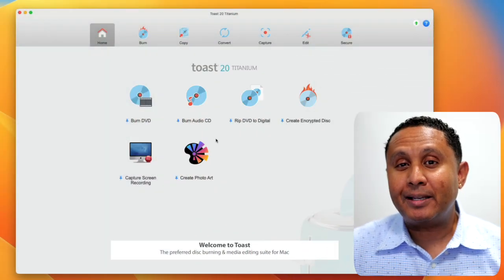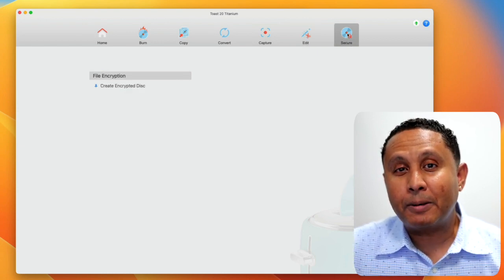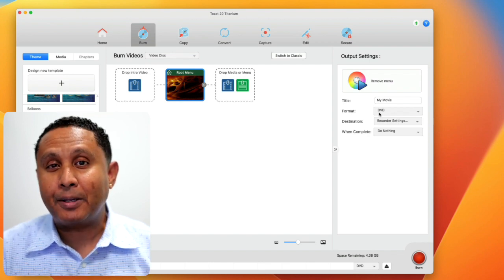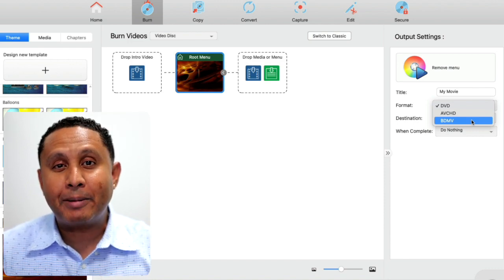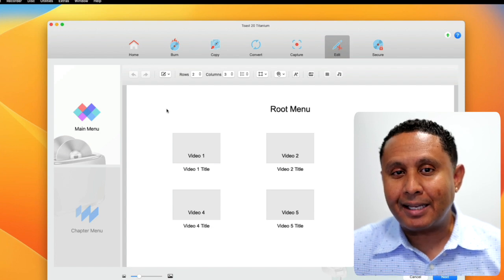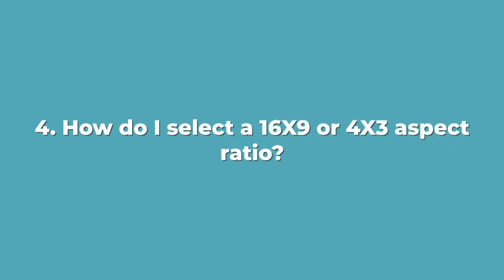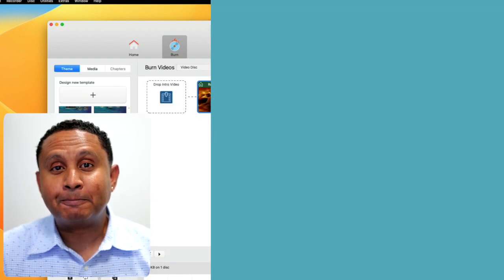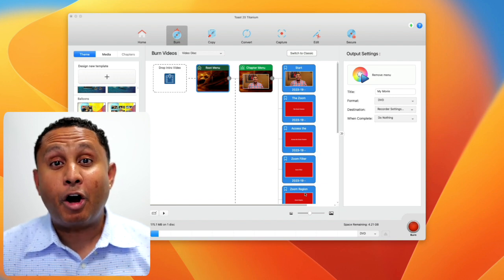5 Questions & Answers about Toast 20, a DVD Burning App for macOS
In this video, I answer 5 questions about Toast 20, a DVD burning suite on the Mac.

CHAPTERS

00:00 - Introduction
00:15 - 1. Is it possible to create a slideshow using music in Toast?
00:36 - What is Toast Good For?
01:37 - 2. Would you say something about the quality of the video output?
03:28 - 3. Is it possible to make a video the menu background?
04:37 - 4. How do I select a 16X9 or 4X3 aspect ratio?
05:33 - 5. Does Toast recognize chapters embedded in mp4 files?

~Ivan